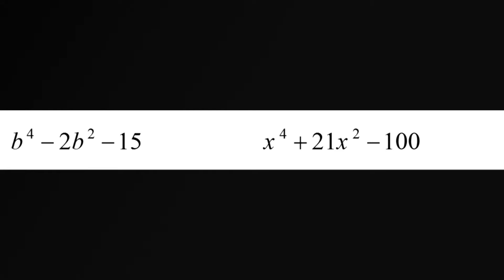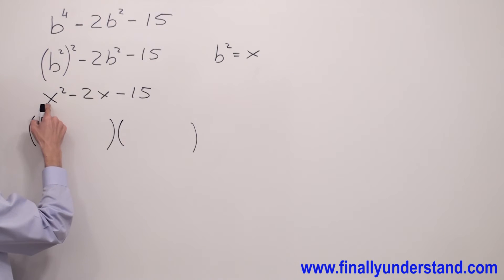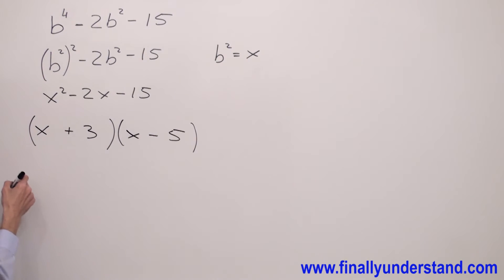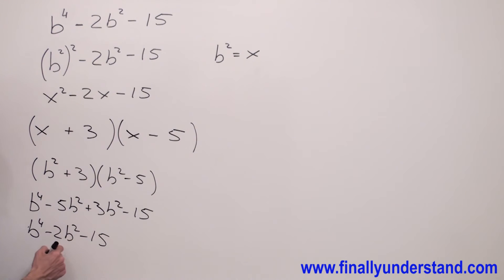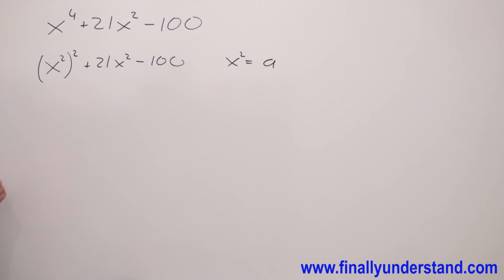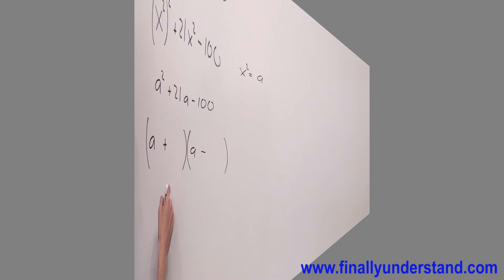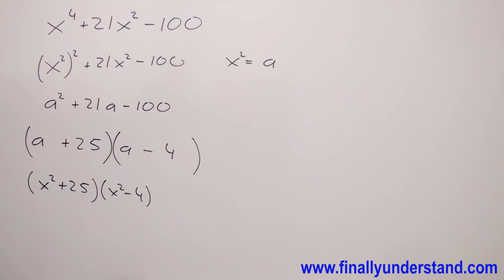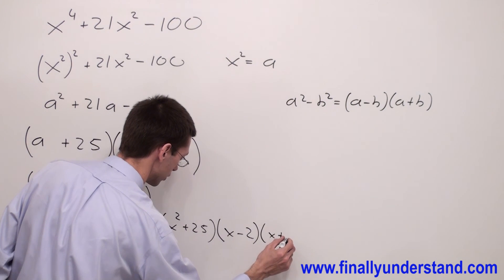Factoring Ex 19